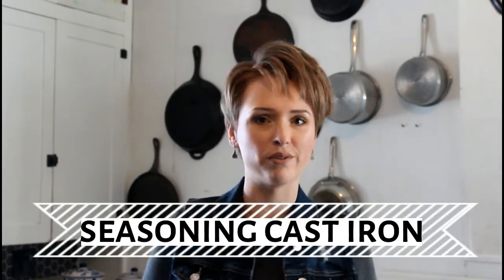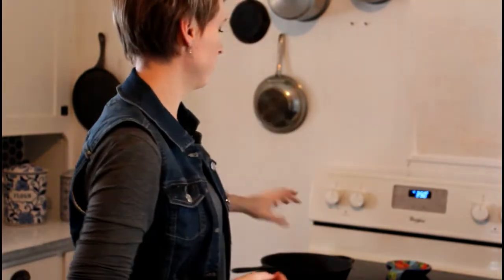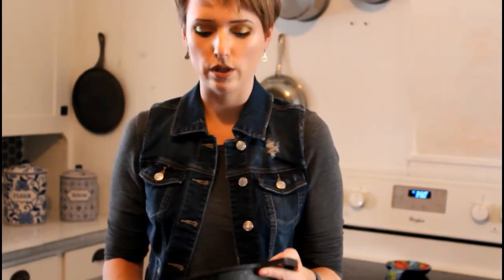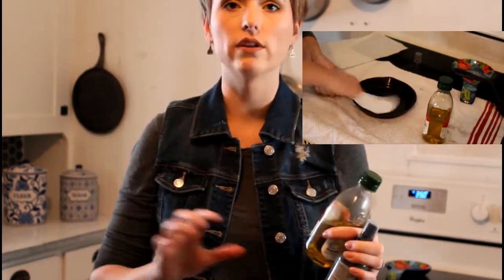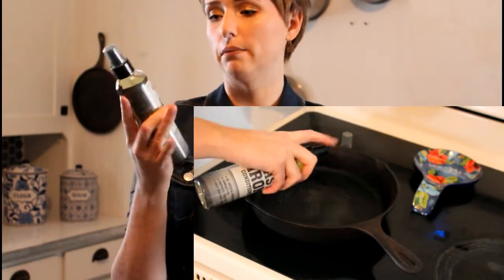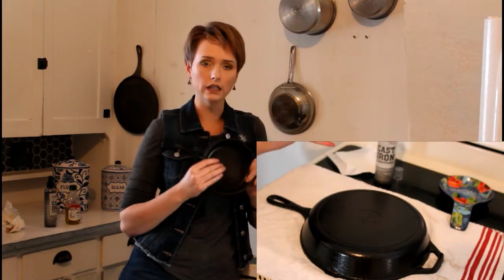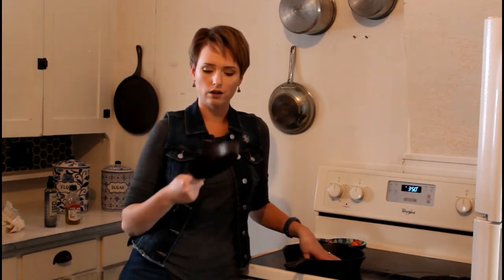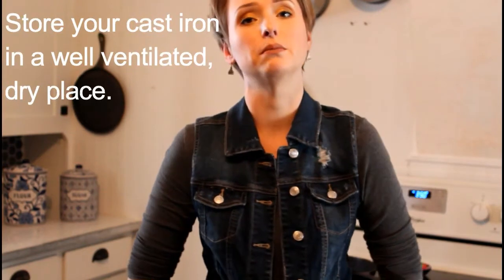How To Re-Season A Cast Iron Skillet That Is In Decent Shape.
This video covers the basics of re-seasoning a cast iron skillet that has mild damage, some rust, stuck on food, or has just lost its luster. If you all want to know how to bring a cast iron back from the dead or the basics of keeping cast iron healthy on a day to day basis just leave me a comment telling me what you want to see! If you have any other questions I would be happy to answer them as well!